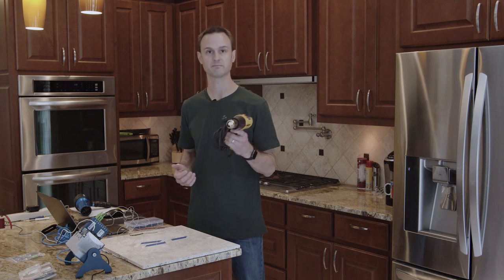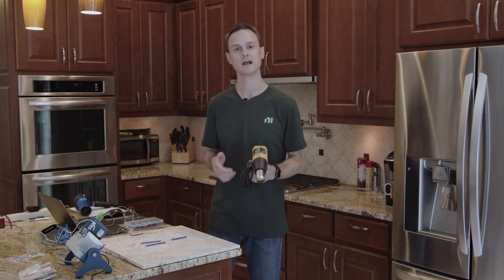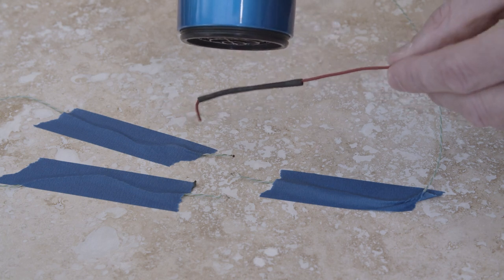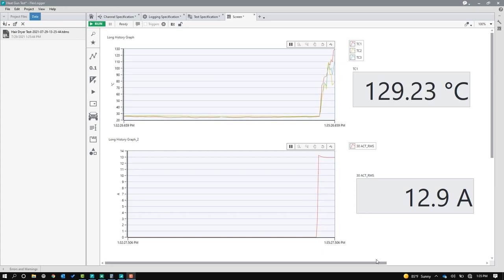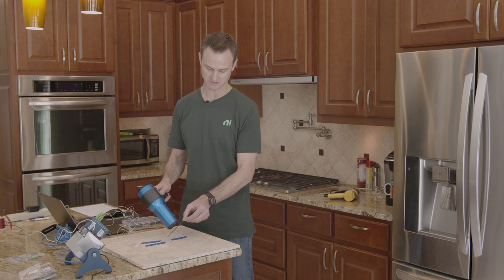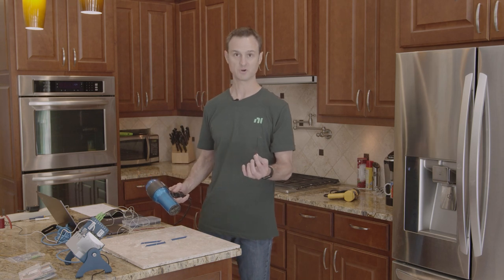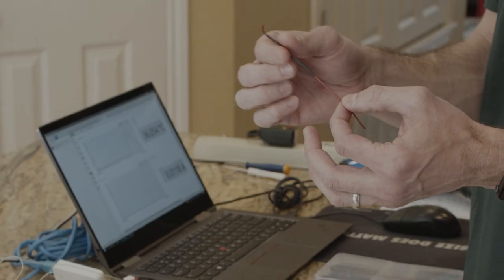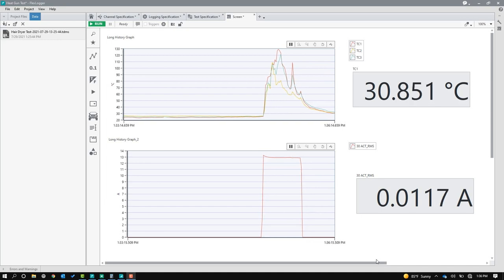Can You Use a Hair Dryer for Electrical Heat-shrink Tubing?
Find out if you can use a hair dryer to shrink tubing on electrical wire (and if is it safe) in NI at Home. Brett is taking NI products home to learn more about every day, at-home appliances and help you understand the power of testing. See how Brett tested this in part two of this demonstration.